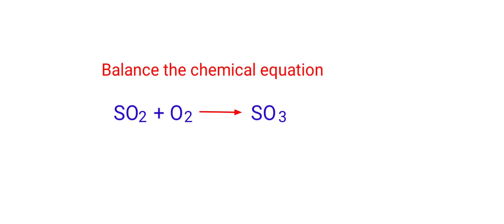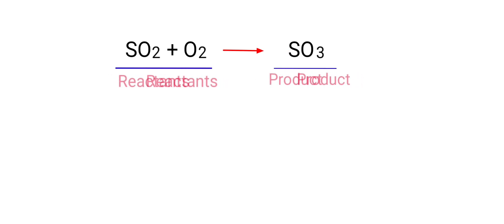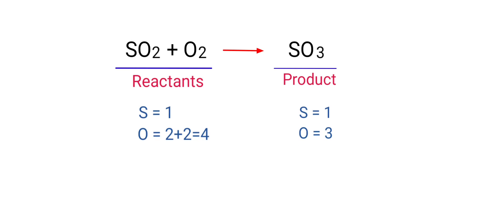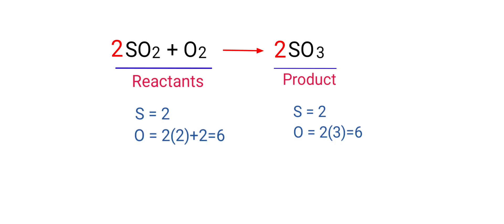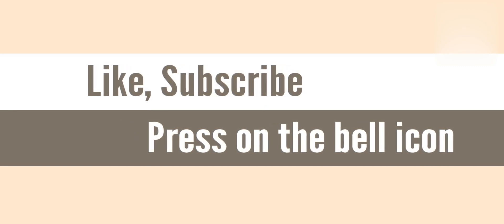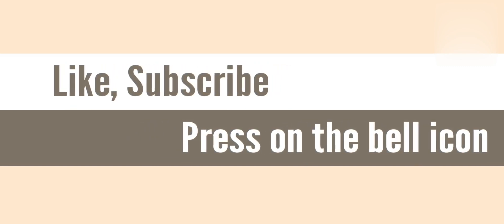SO2+O2=SO3 balance the chemical equation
so2+o2=so3
SO2+O2=SO3
sulfur dioxide and oxygen are reacts to form sulfur trioxide.